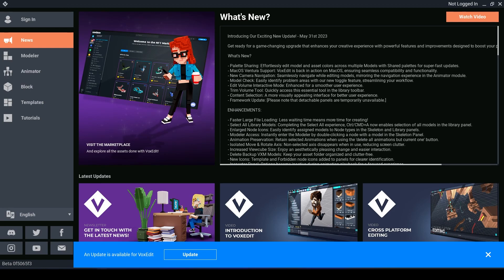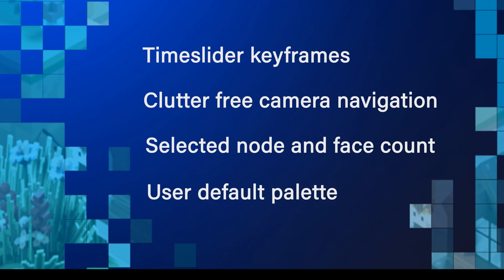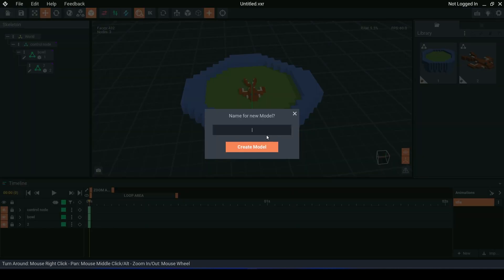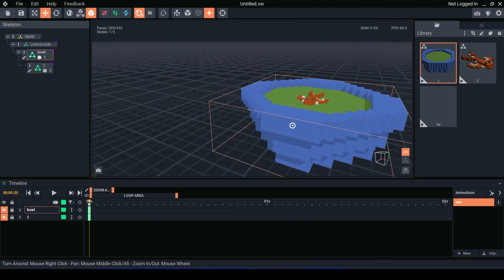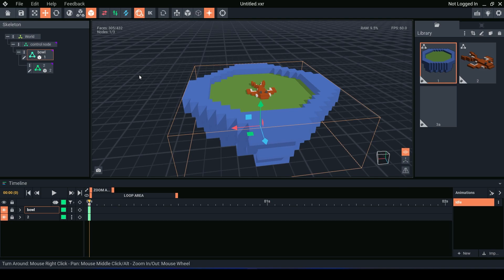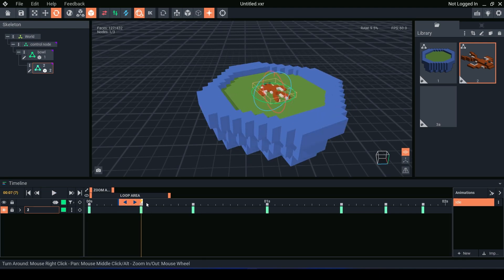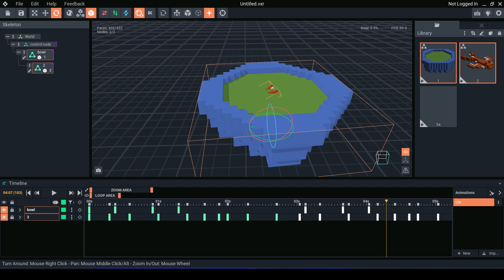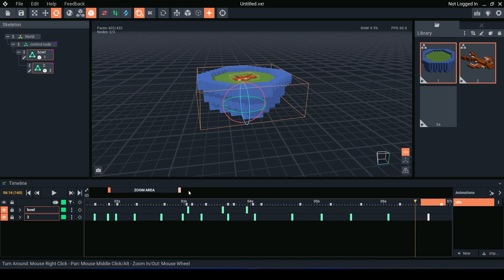The Sandbox VoxEdit : September 2023 Update and Features Explained